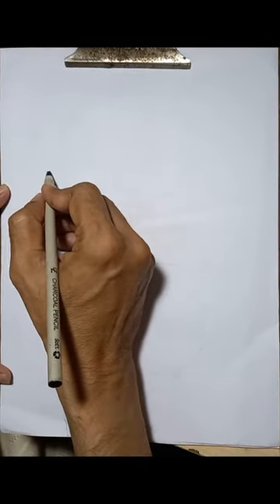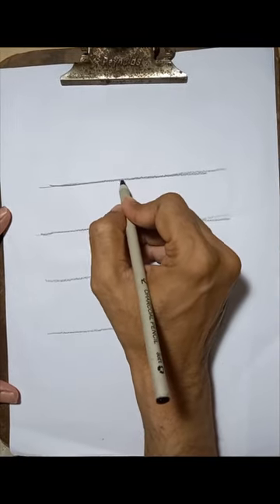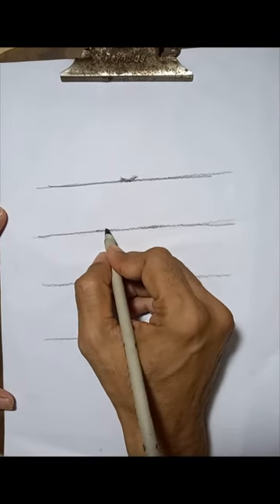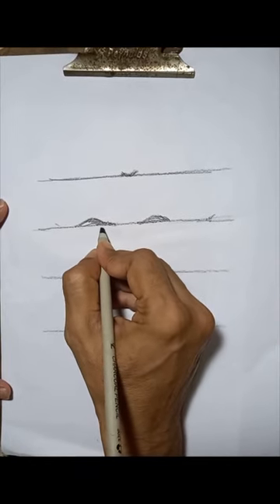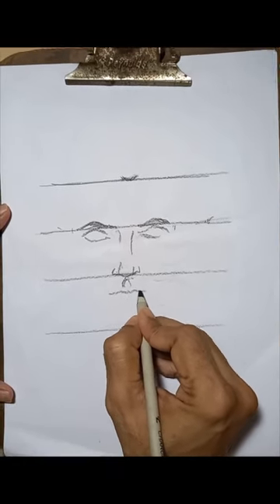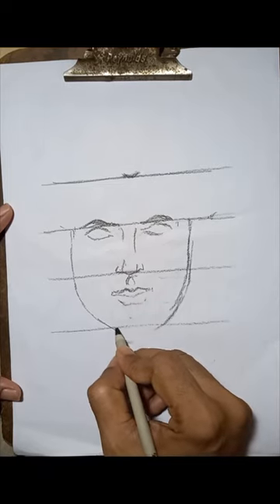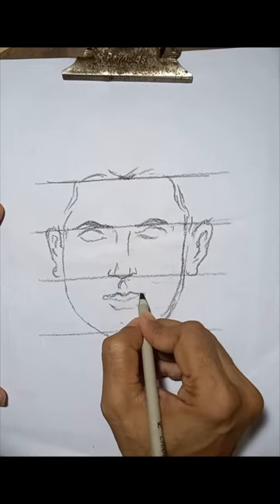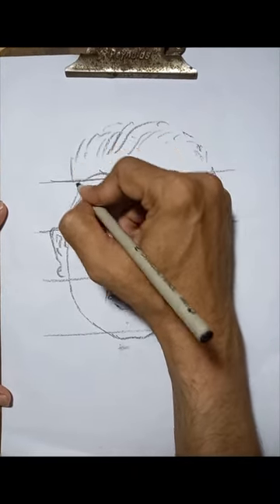How to draw a face.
//Face sketch by pencil//Easy face drawing//Basic structure of face//proportion of face//Face drawing by structure

Materials used
1 Charcoal pencil
2 plain paper